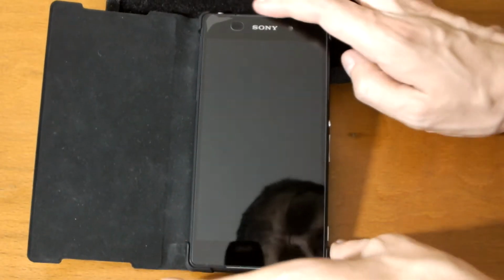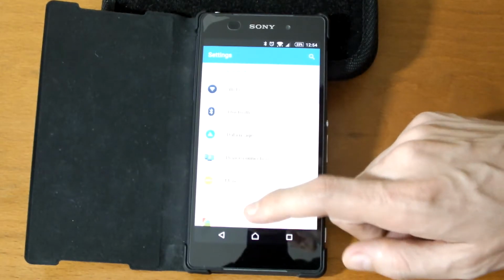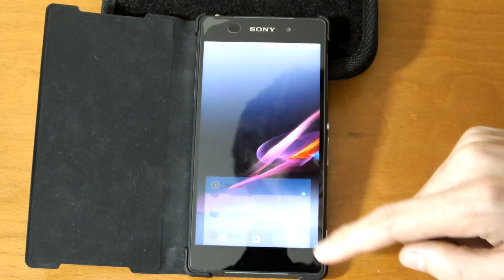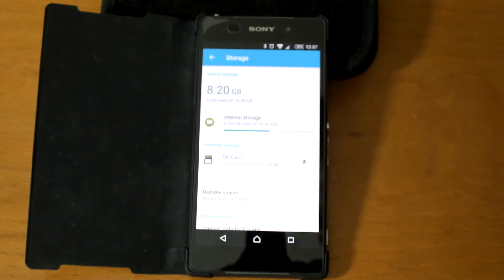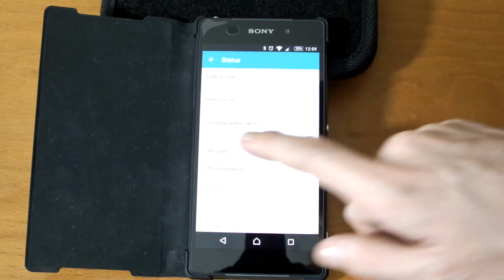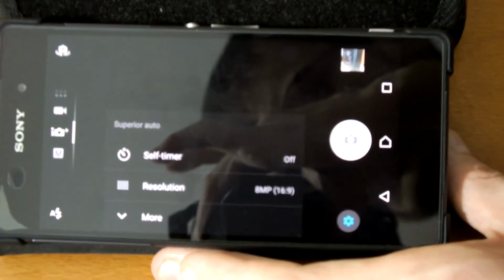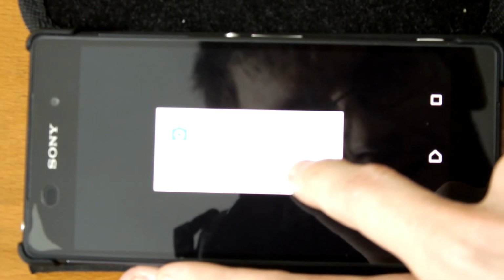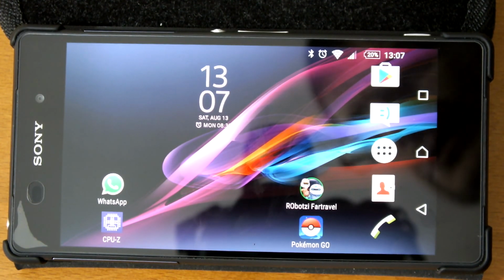Sony Xperia Z2 Official Android 6.0.1 23.5.A.1.291